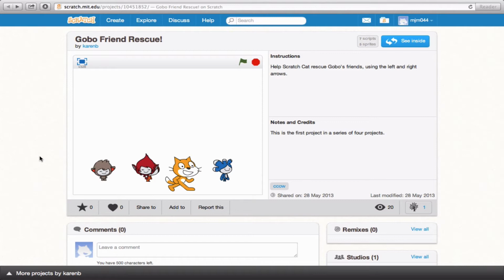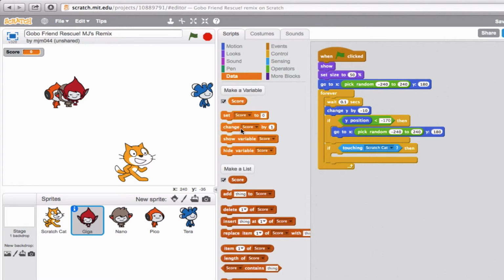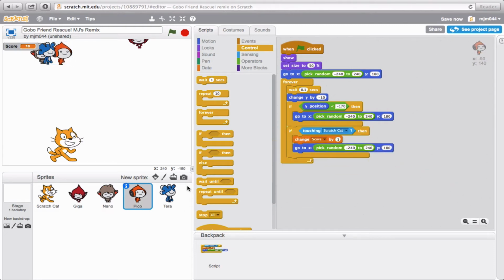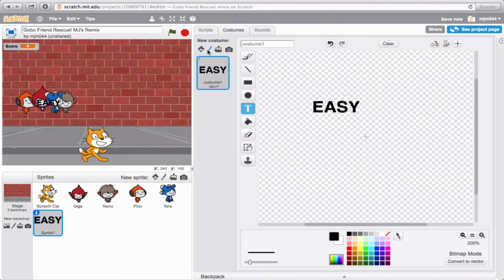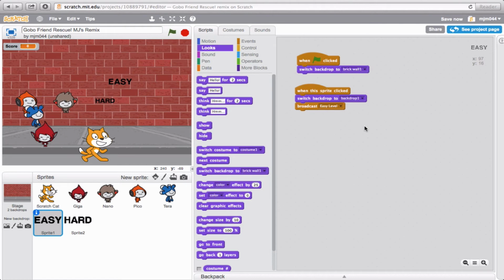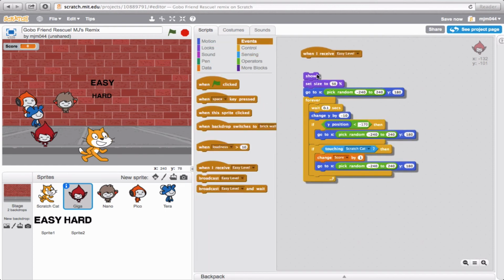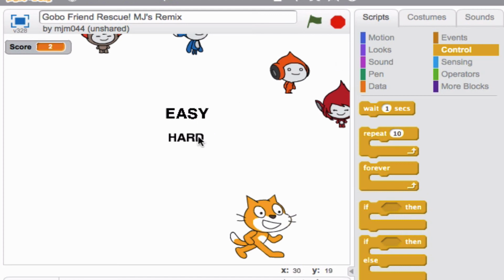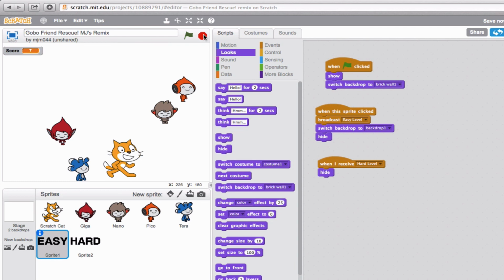Game Activity Walkthrough with MJ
A walkthrough for the Game Activity - with MJ!